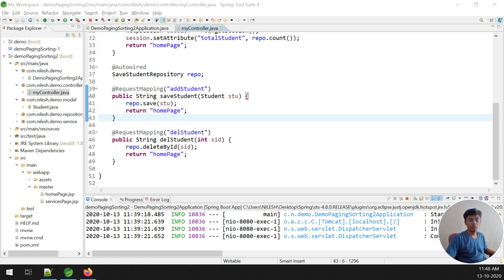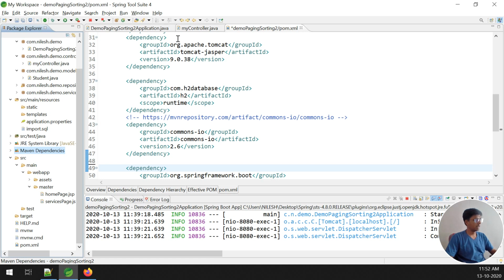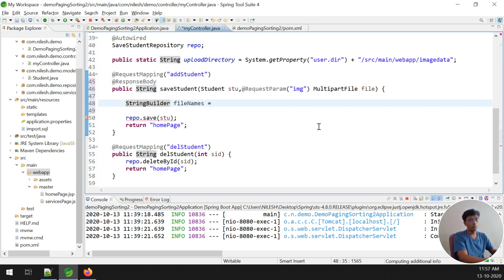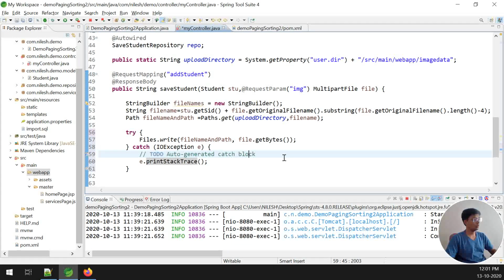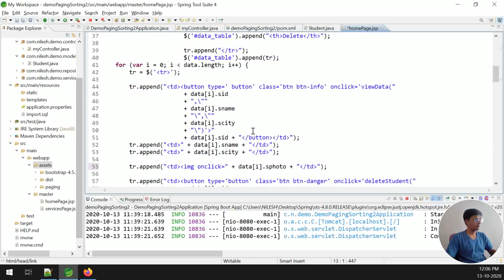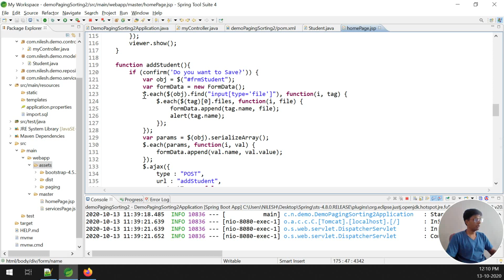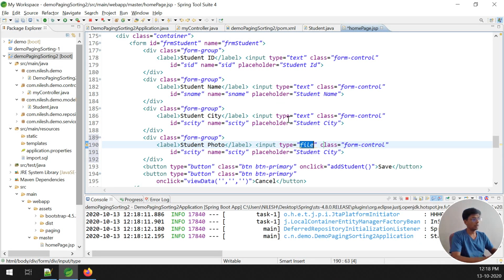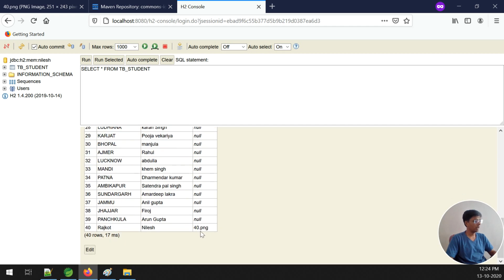Image Uploading and File Uploading using Spring Boot - Part 4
Spring Boot example of Image and File Uploading without reload Page and without changing URL

1. HTML5
2. jQuery
3. AJAX
4. Bootstrap
5. Responsive Web Designing
6. MultipartFile
7. @Controller, @Autowired, @RequestMapping, @ResponseBody, @PathVariable and @RequestParam annotation in Spring Boot
8. Files.write in Java
9. System.getProperty("user.dir")
10. commons-io
11. Image zoom and zoom out, rotation by jQuery